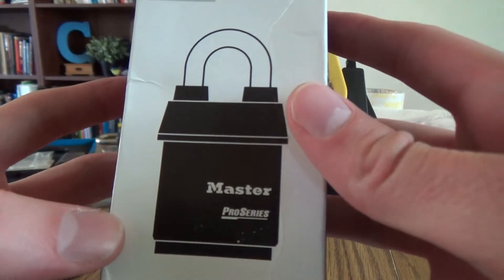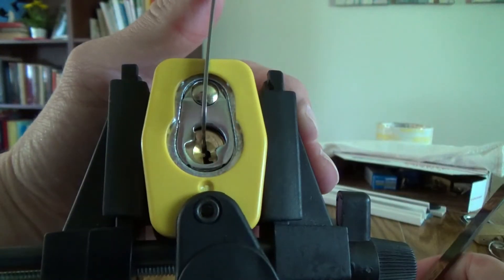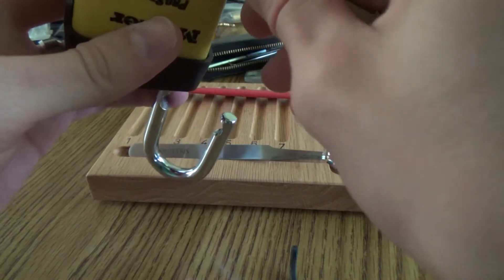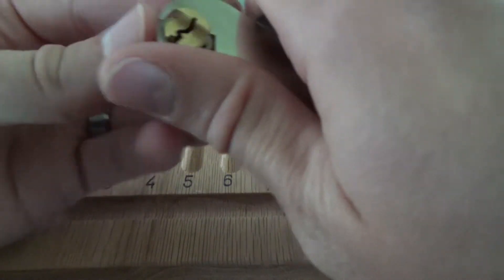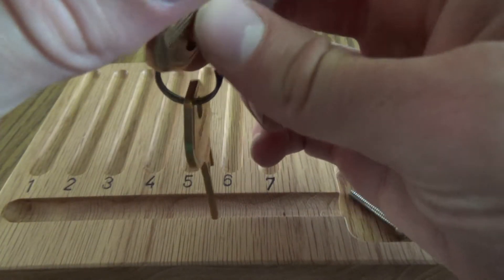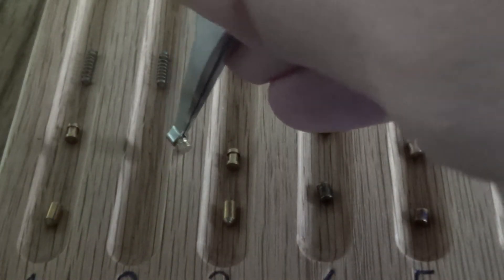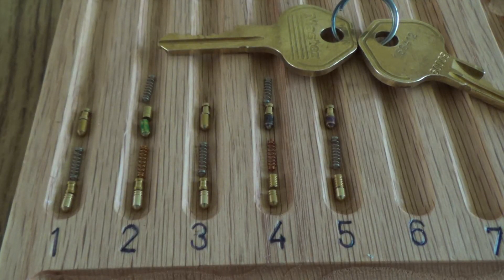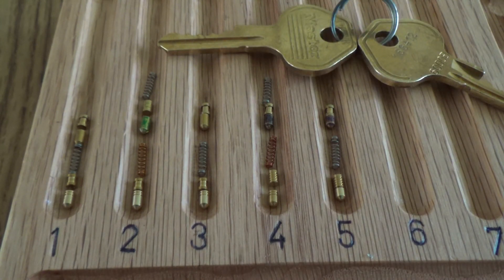Master Lock 6121 Picked, Gutted, and Improved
This was the Master 6121. It wasn't too difficult, but hopefully my improvements will help.